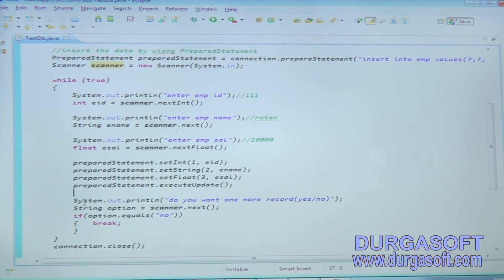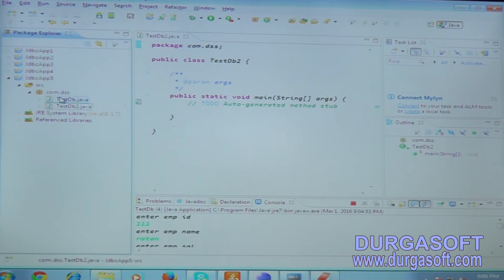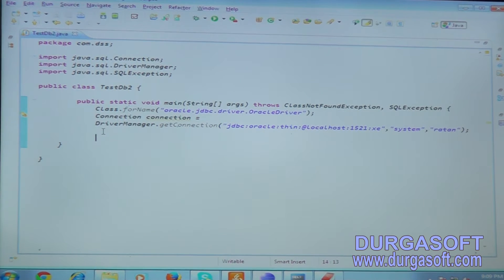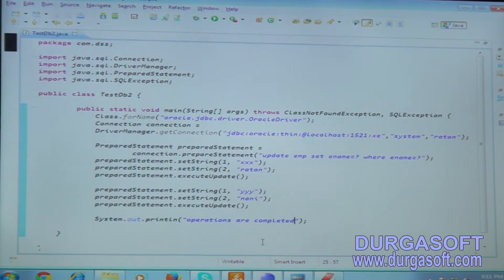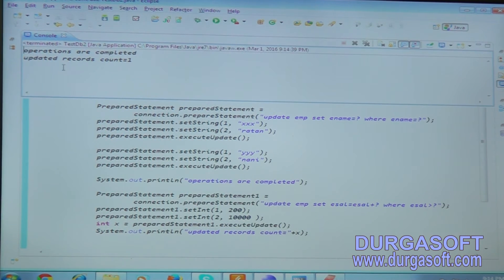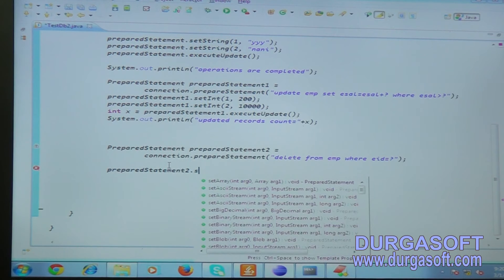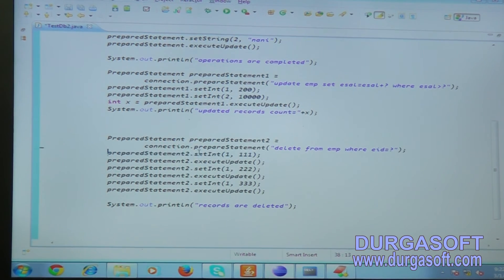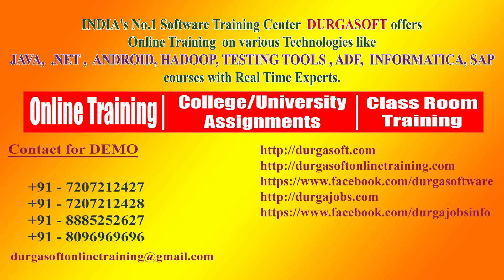Advanced Java || JDBC Part - 13 by Ratan